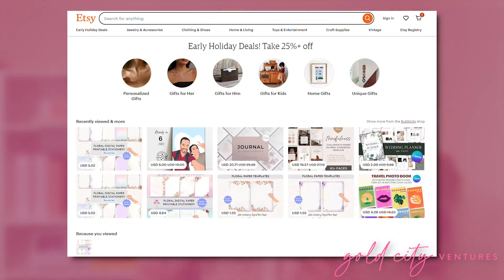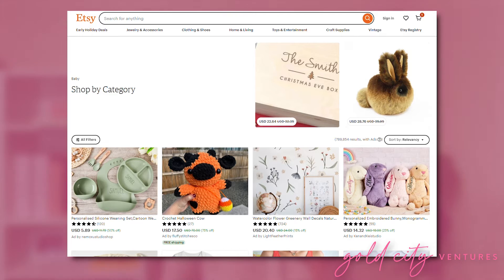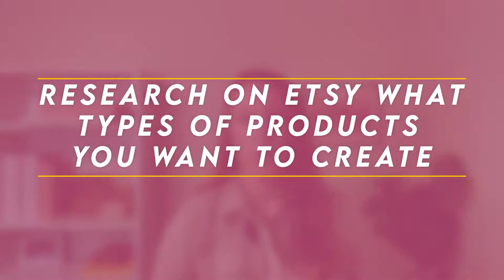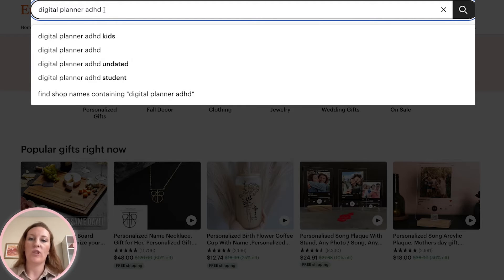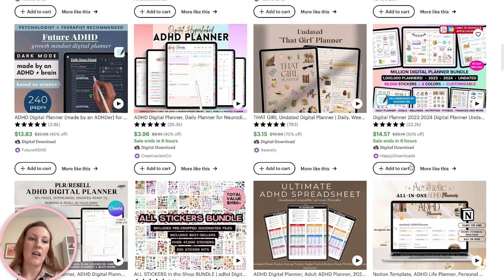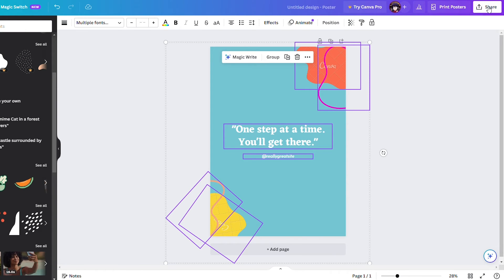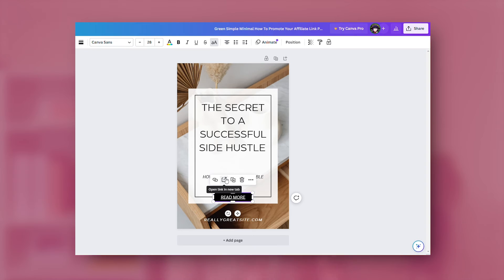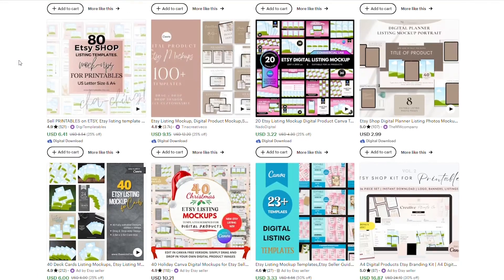How to Use Canva to Make Digital Products to Sell on Etsy | Canva Tutorials 2024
Love using Canva and ALSO thinking about an online side hustle in 2024? Learn how to make money creating and selling Canva designs on Etsy.

⬆ Click the link above for our FREE TRAINING where you’ll learn all about the side hustle that earns our students thousands per year on Etsy (+ how you can do it too!)

If you need help getting started, make sure to check out our resources below:

Please consider using our links to support us in creating this content. We appreciate you!

☆ RESOURCES ☆

for more Etsy Printables tips, tutorials, and ideas!